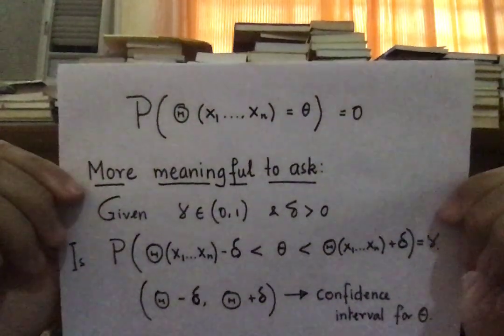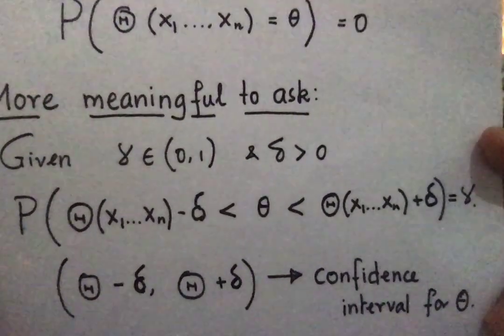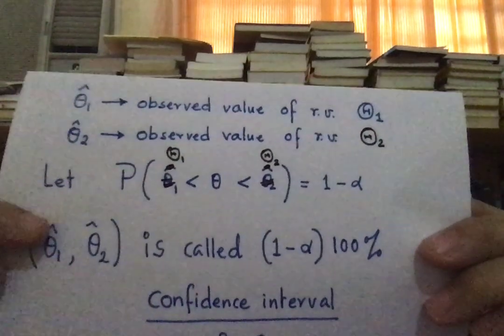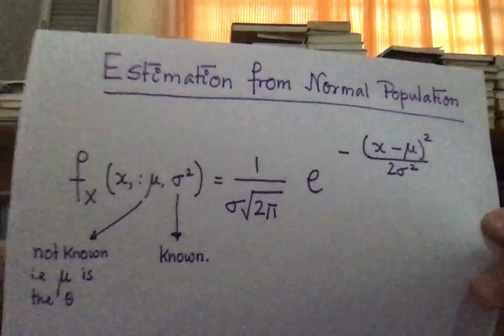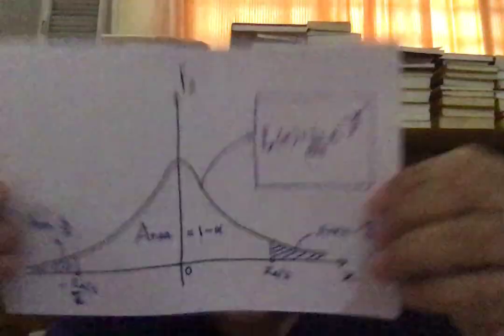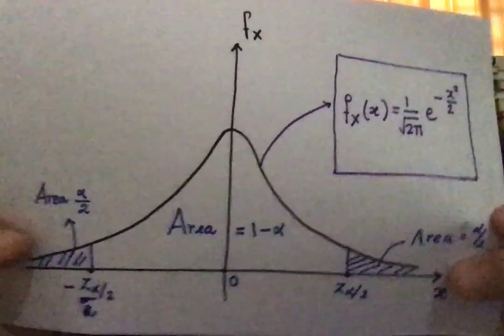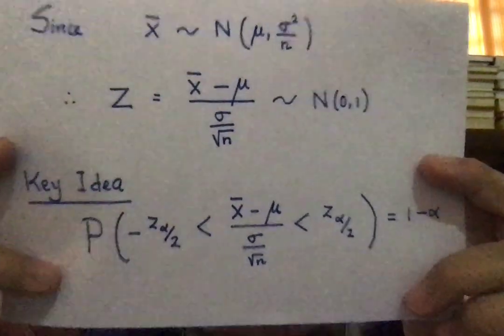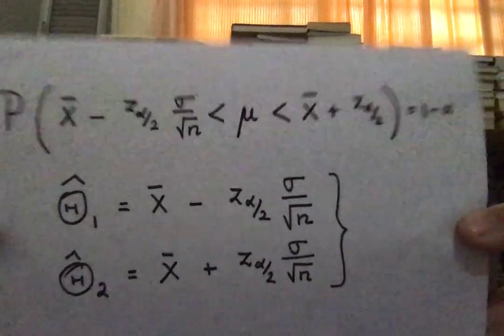HSO201A : Applied Probability and Statistics : Interval estimation part 1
In this video we start with the basic motivation for a need  to consider the idea of interval estimation. We also provide how to carry out interval estimation of the mean of a normal population whose variance is known.